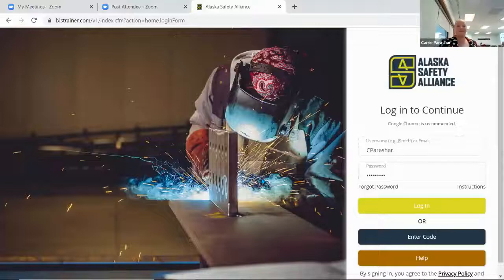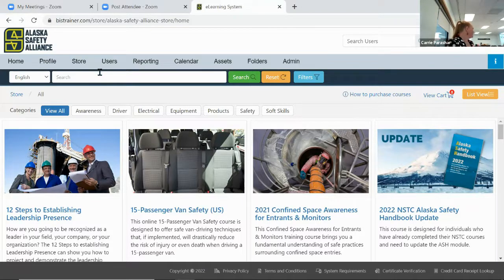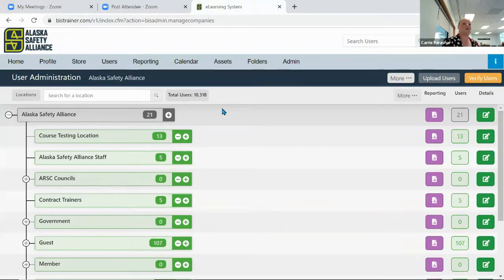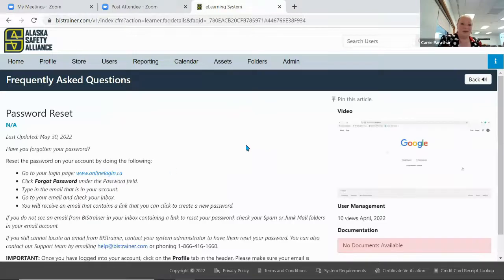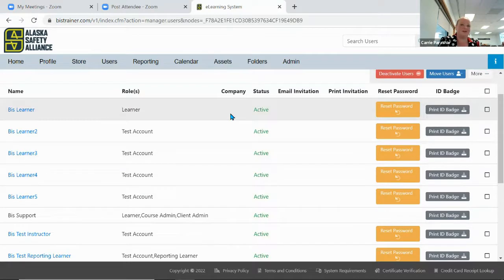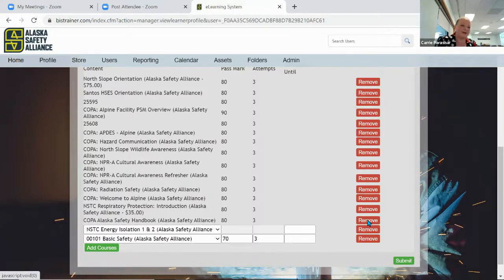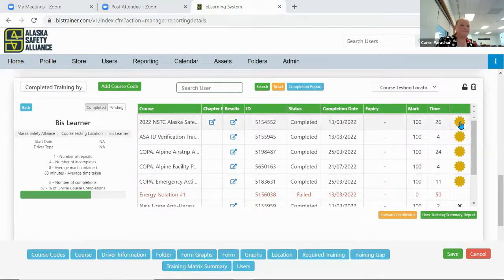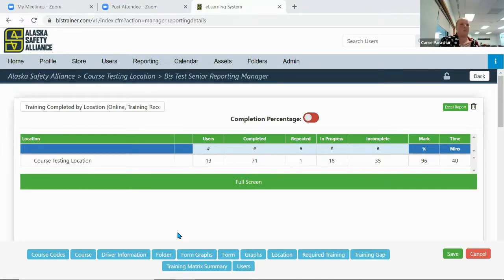SRM Training Video